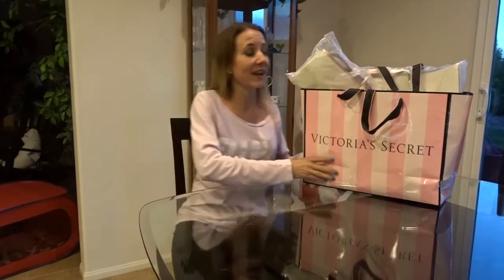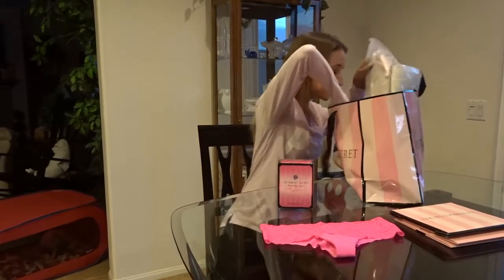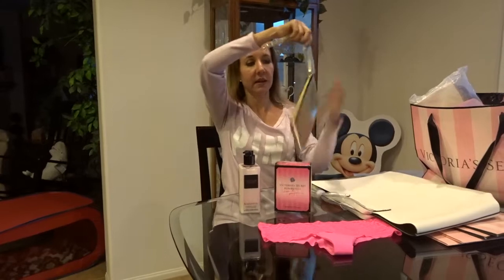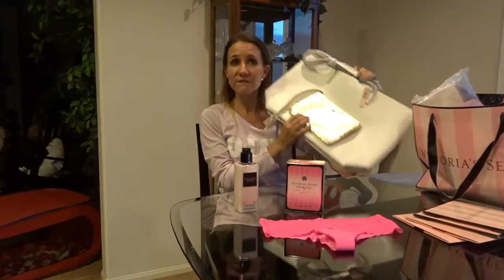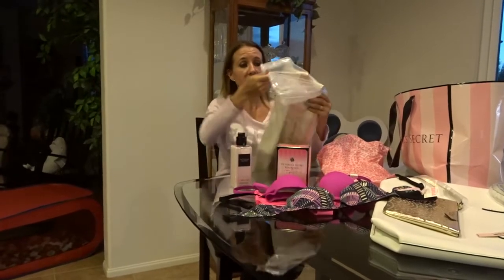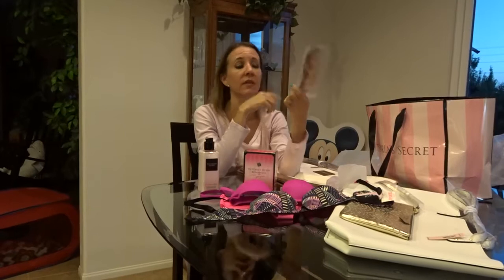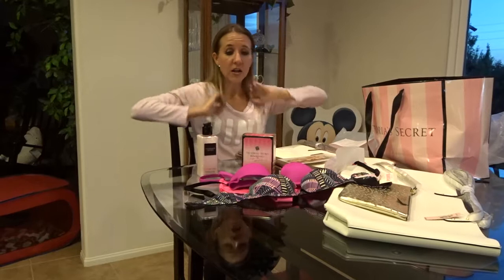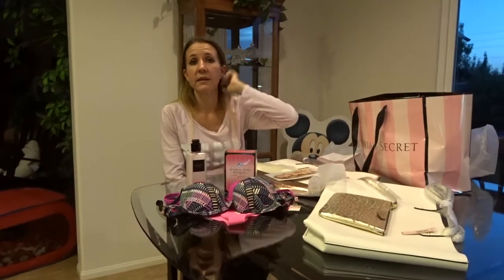My Monthly deals shopping time at Victoria's Secret.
What did Lisa get this month at Victoria's Secret?